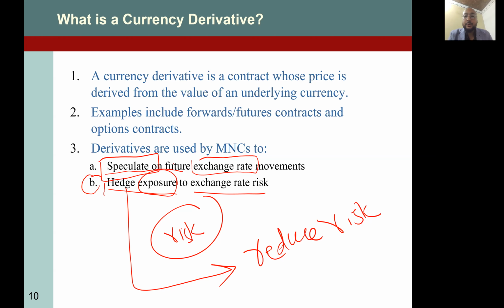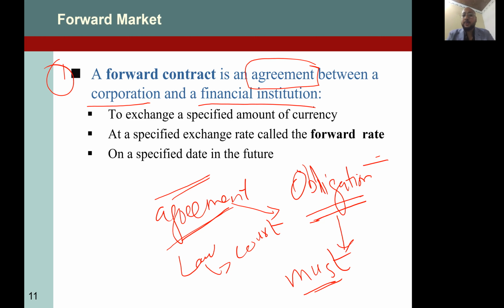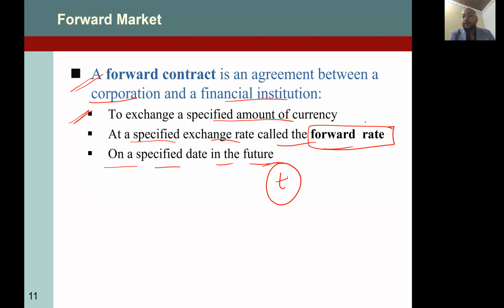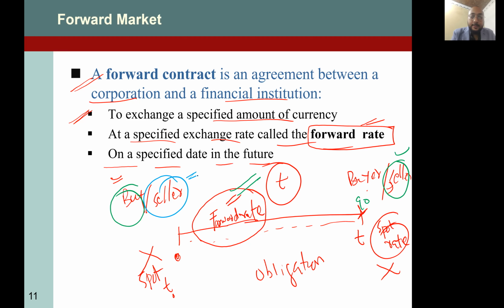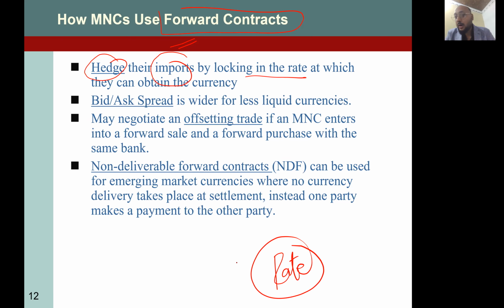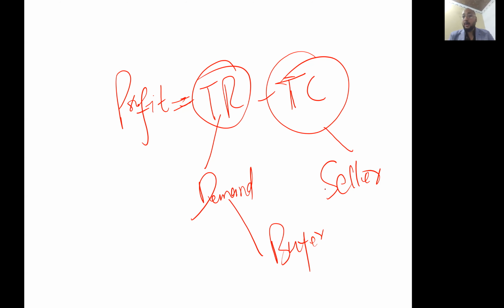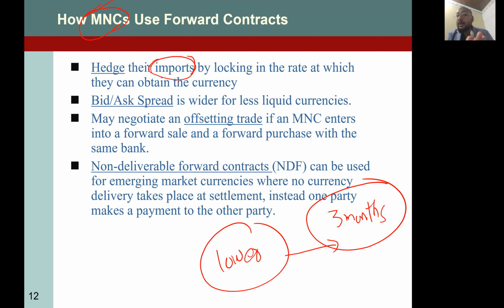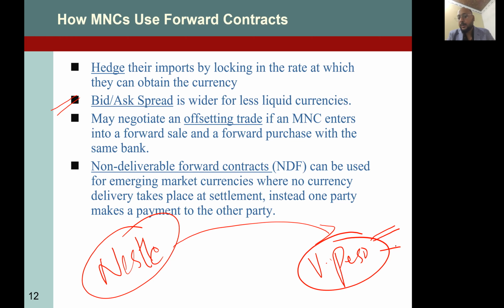International Finance (Fall 2022) Lecture 9 - Currency Derivatives - 2